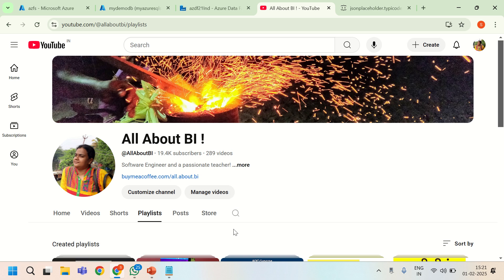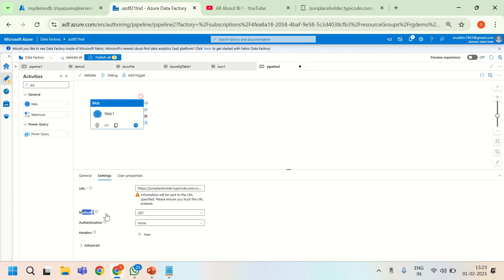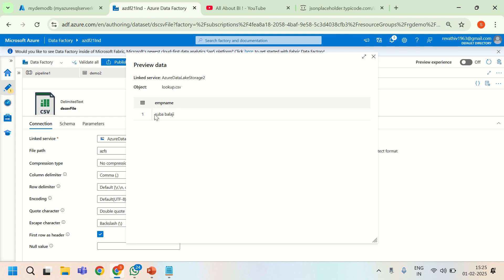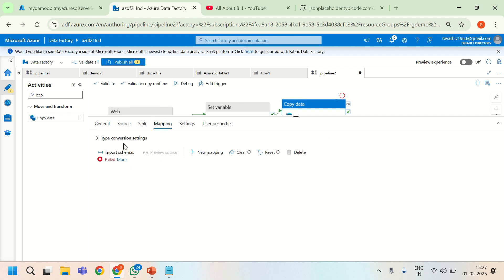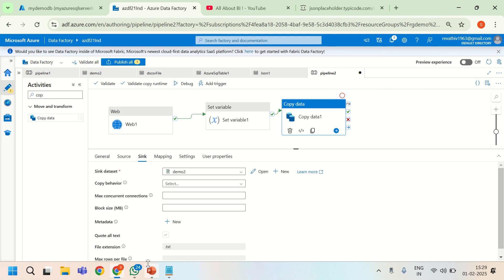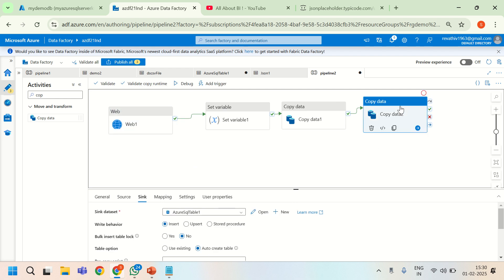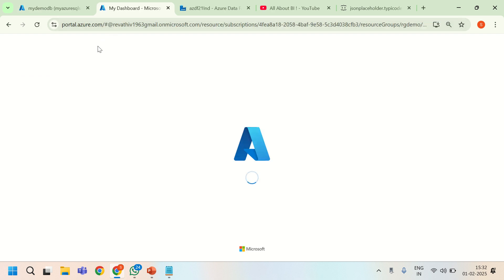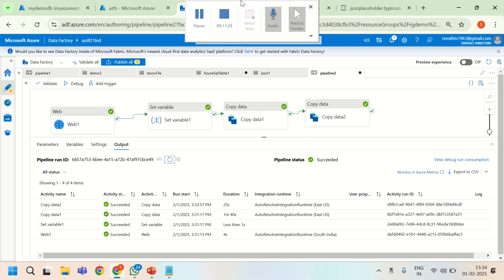ADF\Synapse: Simple technique to parse API JSON Response to load a SQL Table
This video explains step by step process to web api data which is in JSON format and to write it to a SQL table with ease.